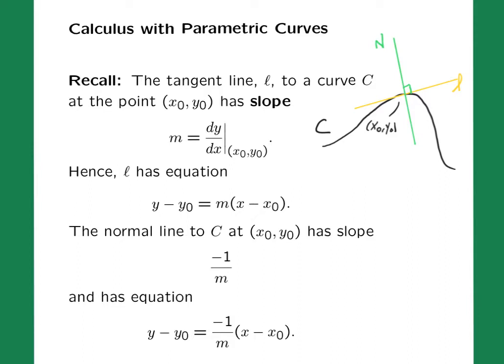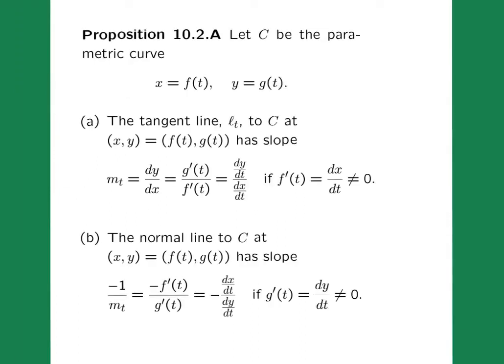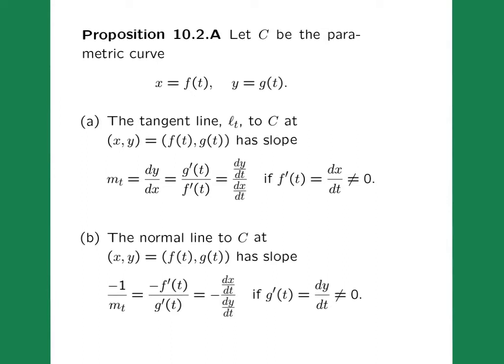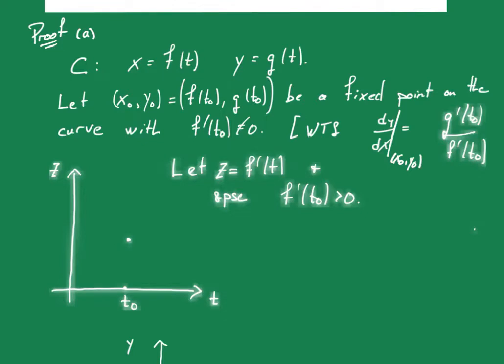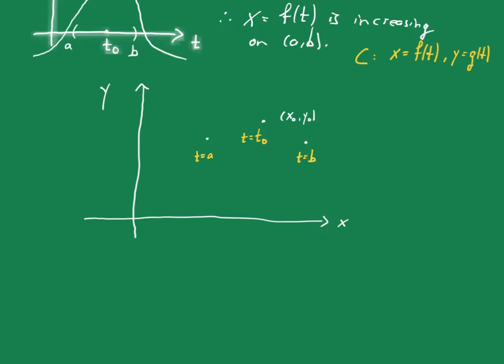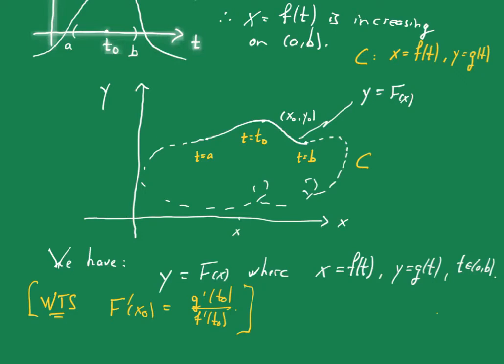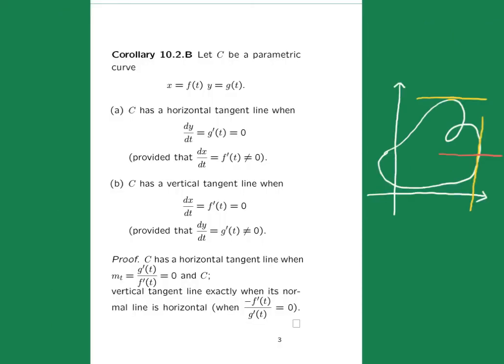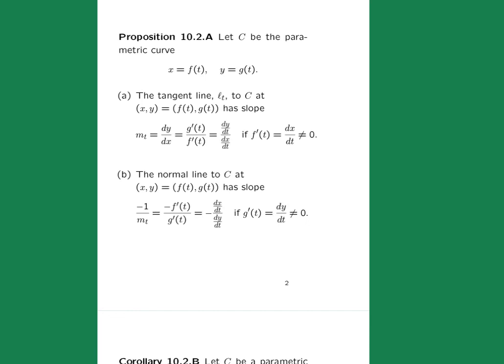March 25 Notes 2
Intro to calculus with parametric curves